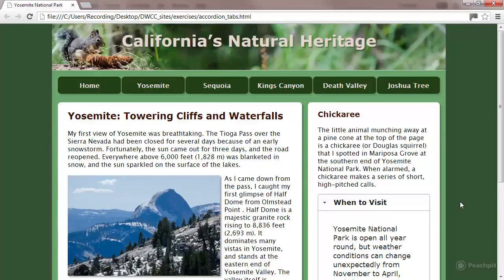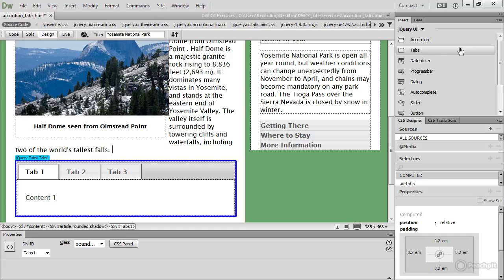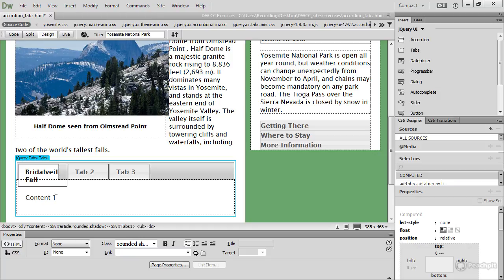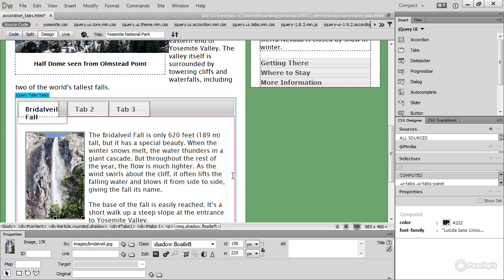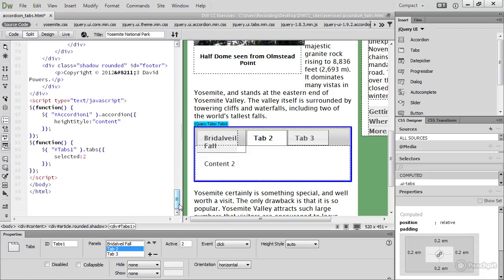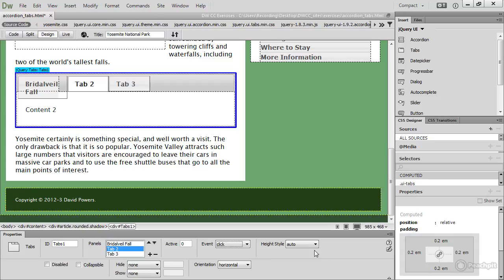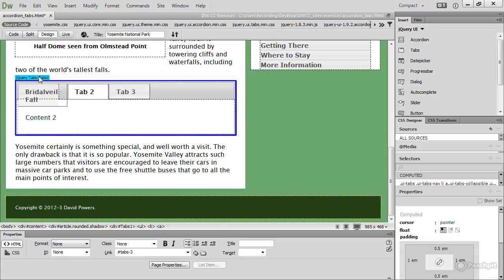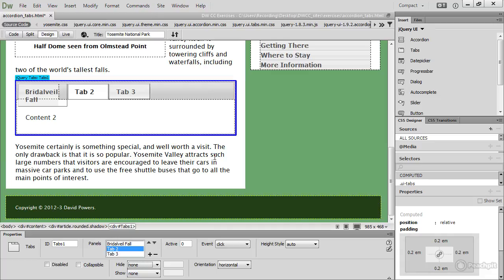081 Creating Tabbed Panels